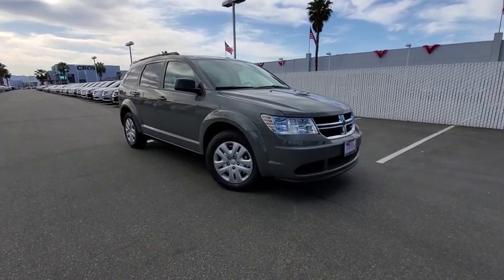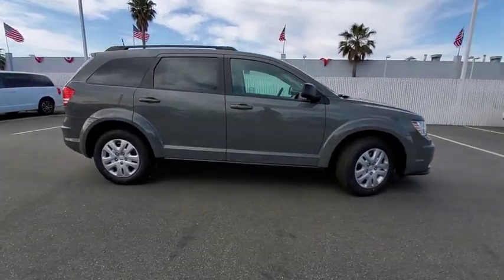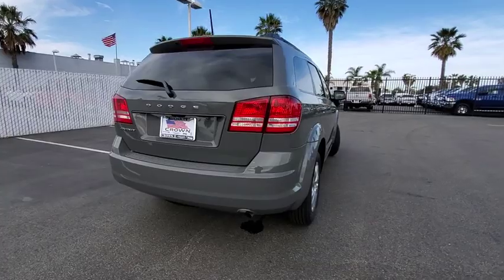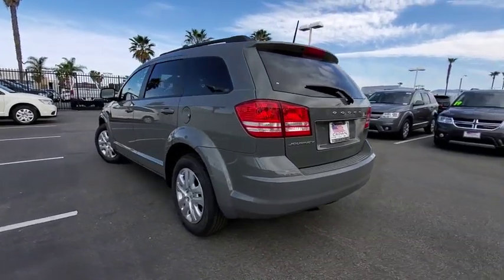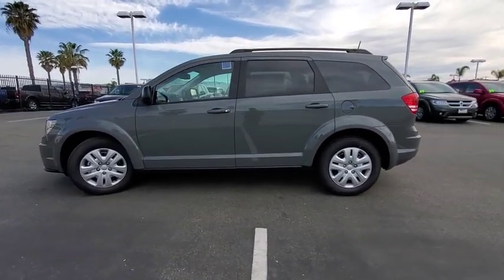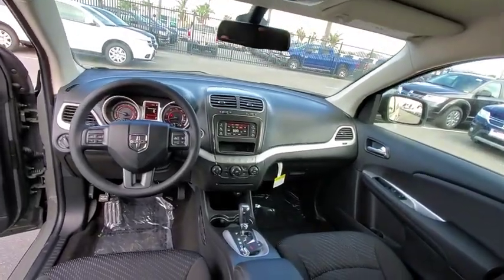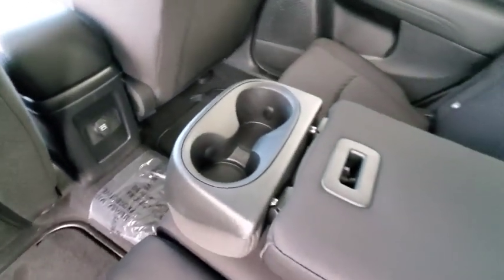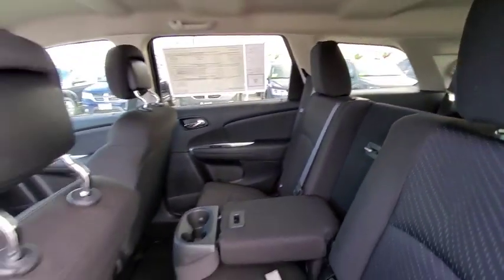2019 Dodge Journey Ventura, Oxnard, San Fernando Valley, Santa Barbara, Simi Valley, CA G2053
Destroyer Gray Clearcoat New 2019 Dodge Journey available in Ventura, California at

2019 Dodge Journey SE Value Pkg - Stock#: G2053 - VIN#: 3C4PDCAB2KT738165

Crown Dodge
6300 King Drive

Gray Clearcoat 2019 Dodge Journey SE Canada Value Package FWD 4-Speed Automatic VLP 2.4L I4 DOHC 16V Dual VVTRecent Arrival!